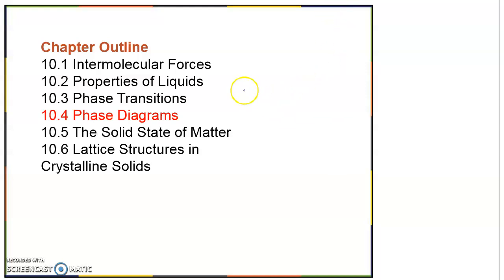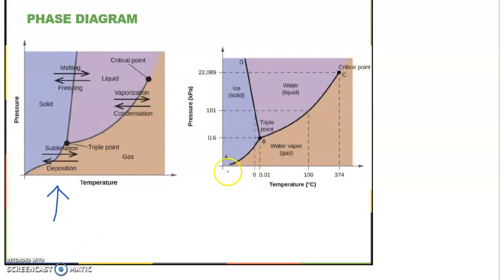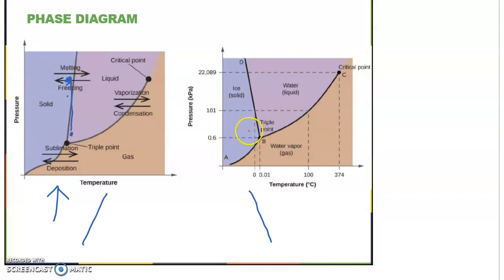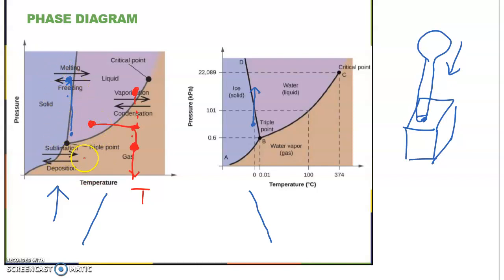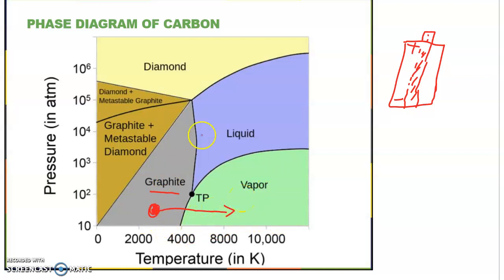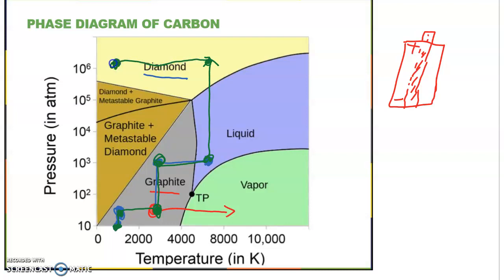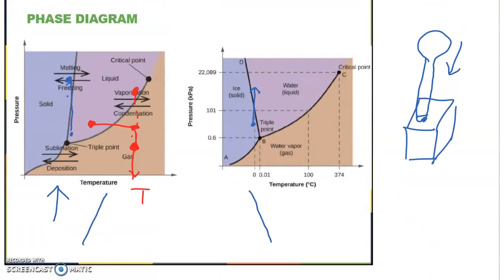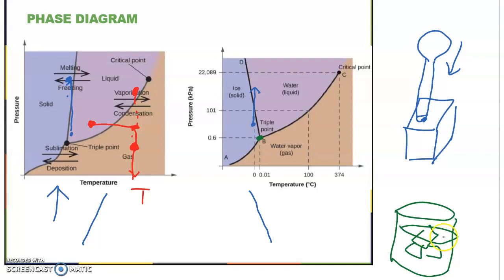Unit14b Phase Diagram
Unit14b Phase Diagram CHP HCCC Clive Li